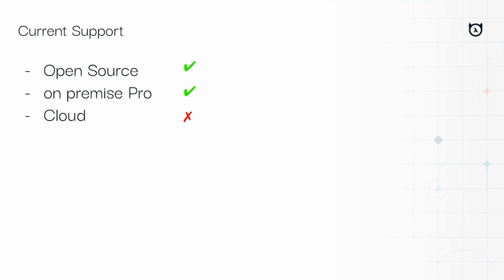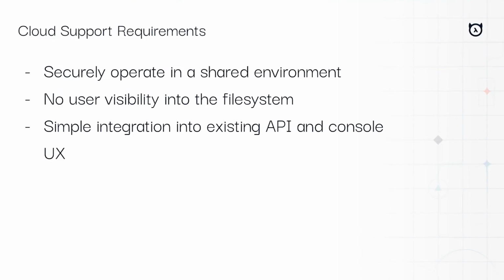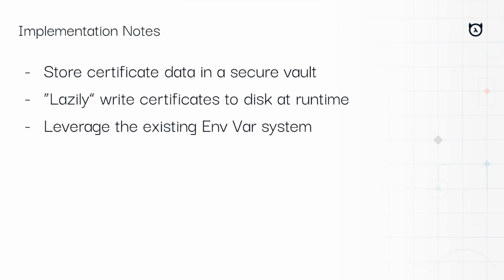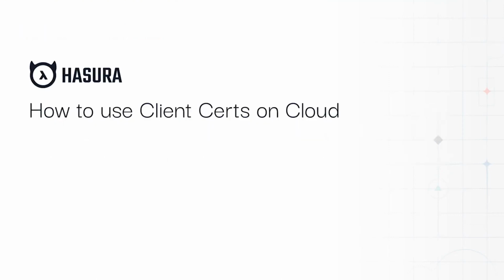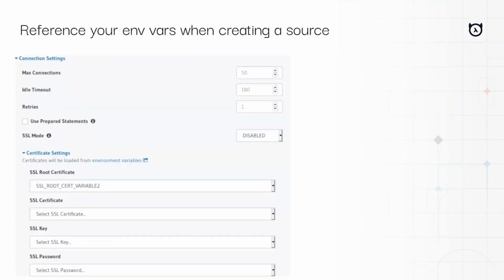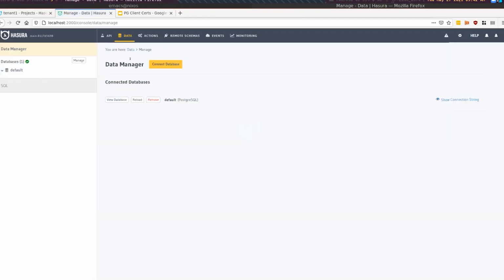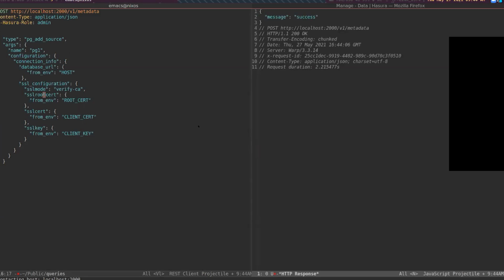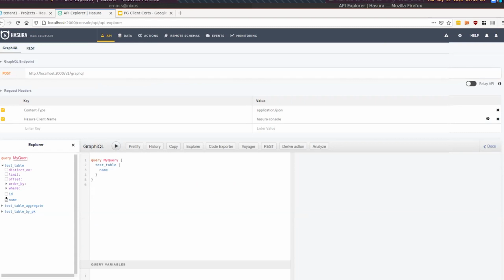New Feature! Postgres Client SSL Authentication support for Hasura Cloud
Here's an early look at Hasura Cloud support for Postgres Client SSL Authentication.